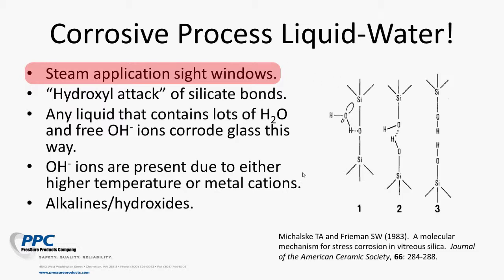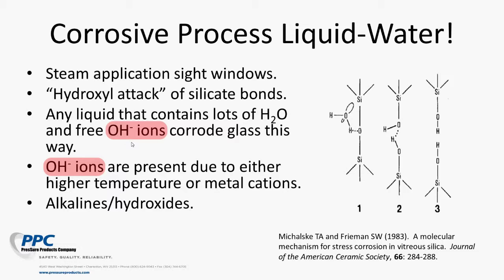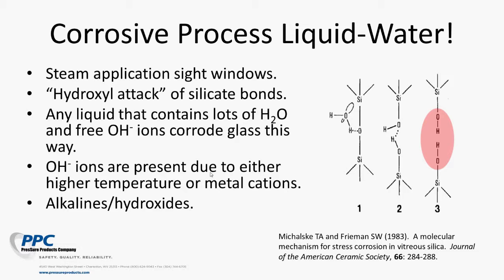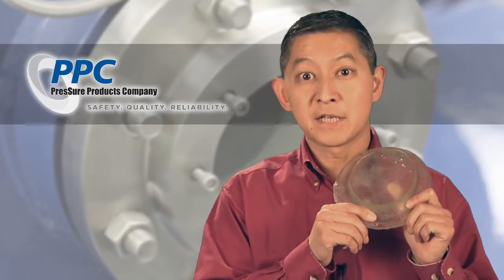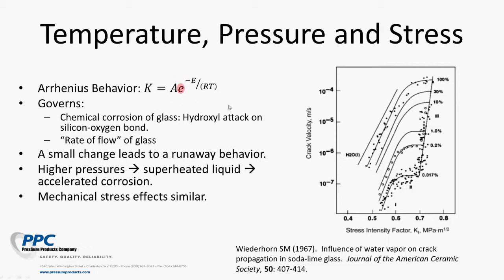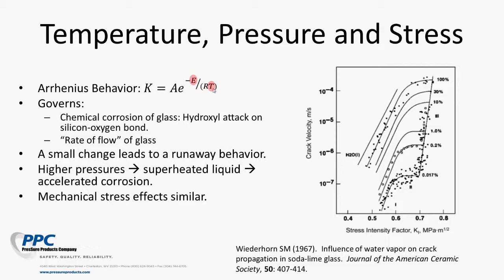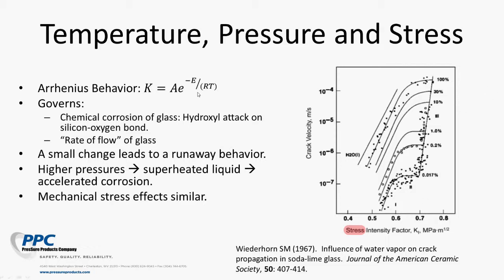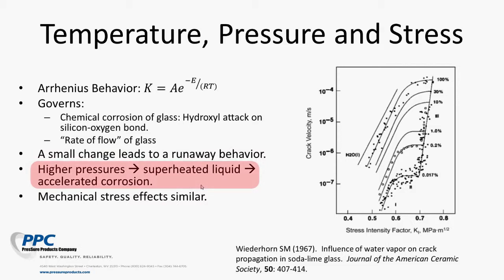Chemically-Induced Sight Glass Failures - Tech Talks 1, part 2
The most common cause of sight glass failures is chemical corrosion, which has undoubtedly ruined more sight glasses than all other mechanisms of failure combined.